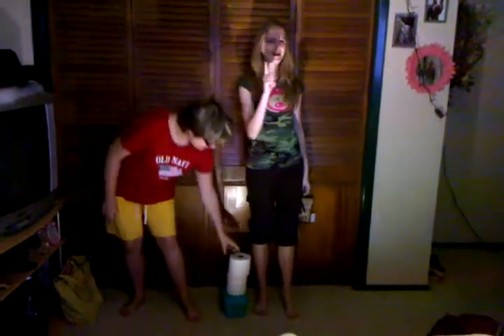THE PREMIUM TOILET PAPER ROLL!!!!!